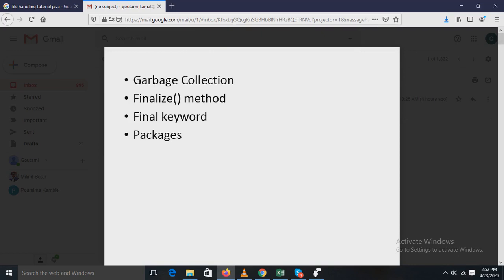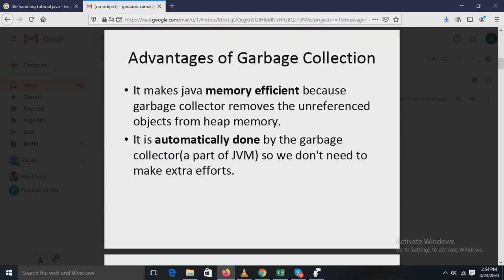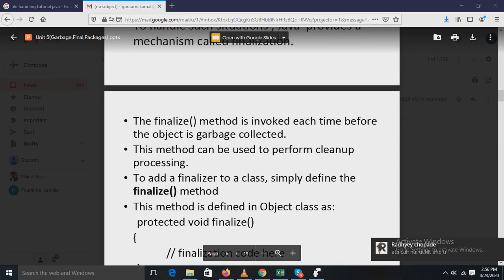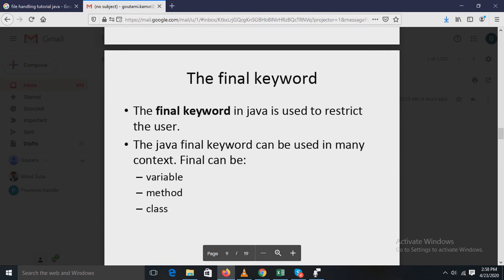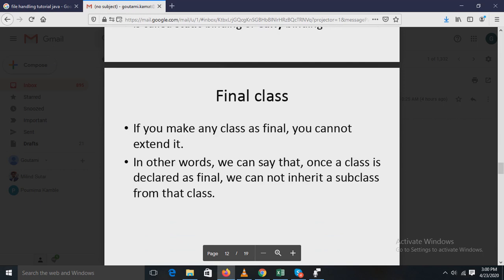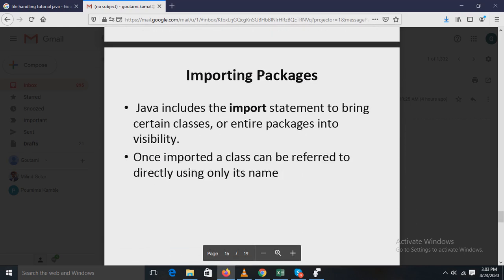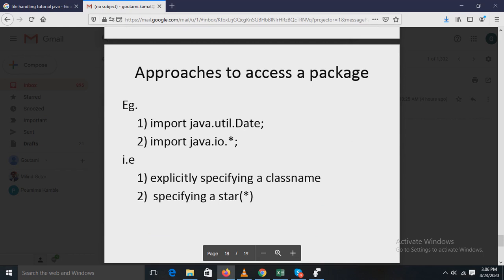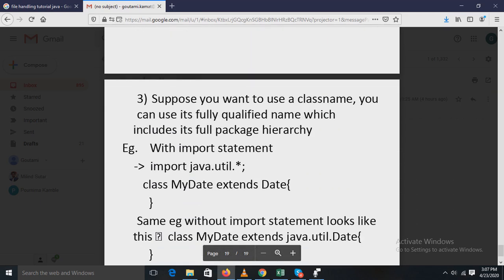GarbageCollection Final Package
Subject- Java

Class- SYCSE

Name of faculty- Mrs.Goutami Kamat